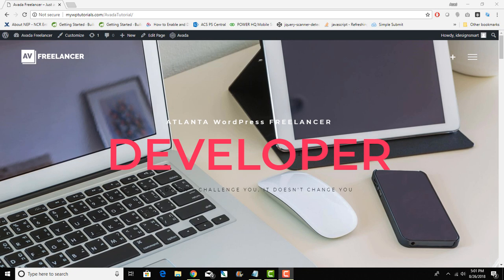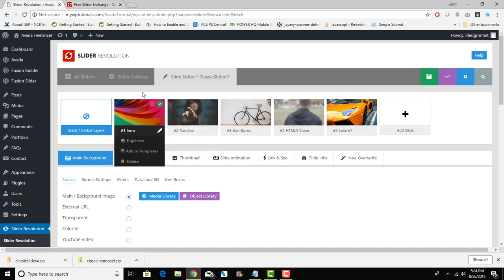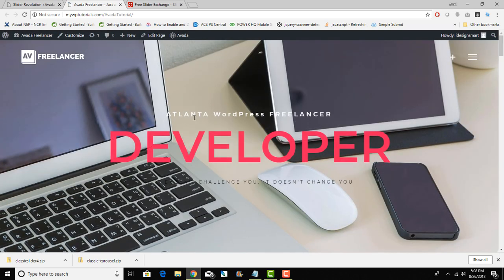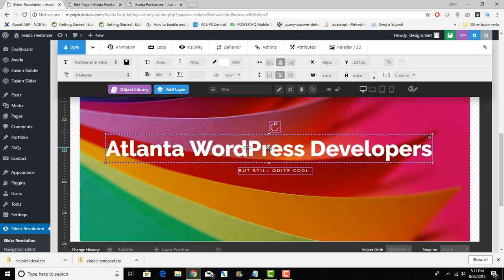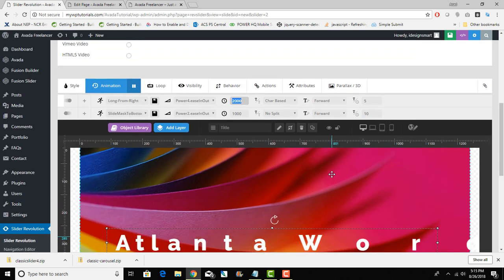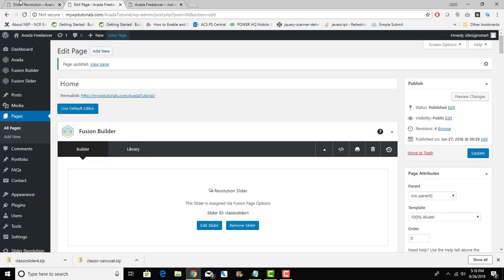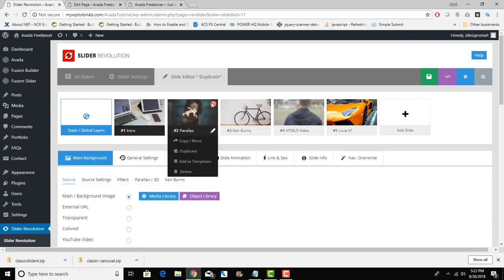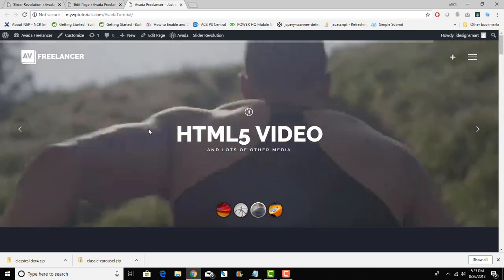Working with Revolution Sliders in Avada 5 6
In this video I will show you how to use Revolution Slider with the Avada Theme's latest version.